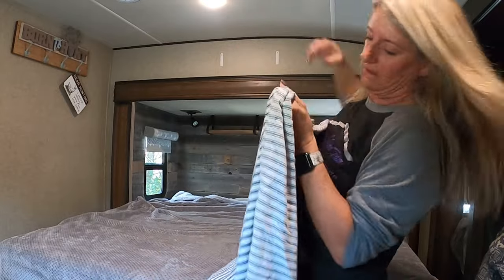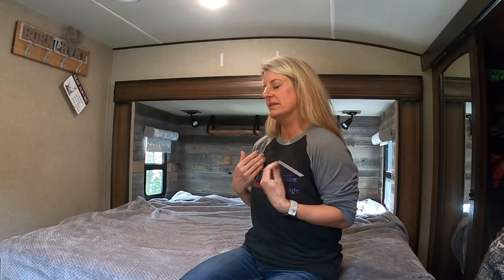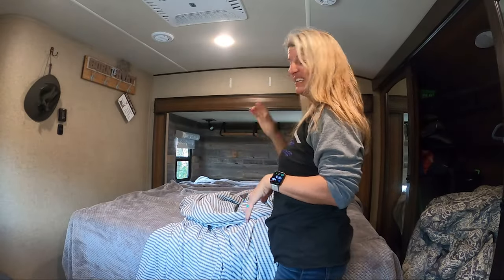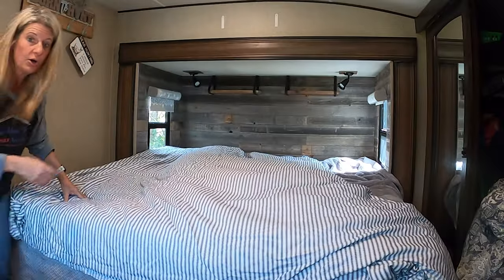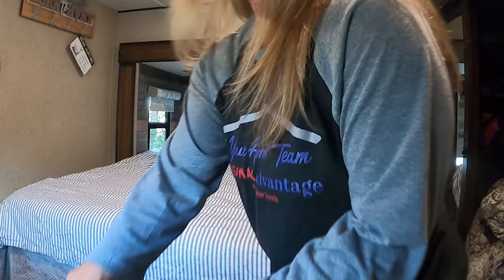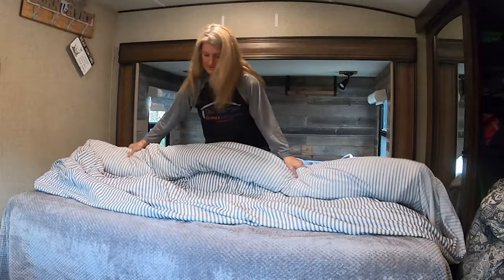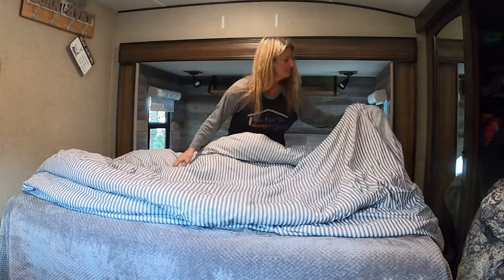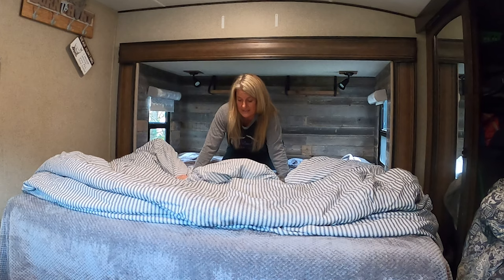2 CENT Tuesday - How to get a DUVET Cover on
How to get a Duvet Cover on fast

I hope you really like 2 Cent Tuesday. Where I give reviews, advice, and just my 2 Cents. I have really enjoyed making these because I would think of small things, I would like to share but didn't have enough content to fill a full video. So, these have been great. If you have anything you would like me to research or test out let me know.

Premier Pro